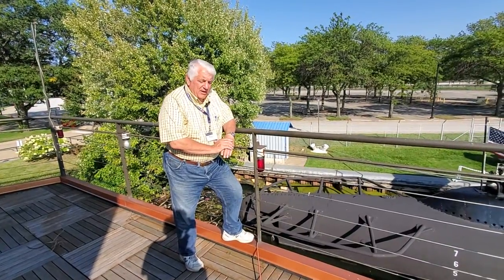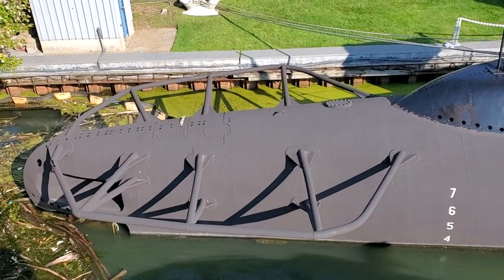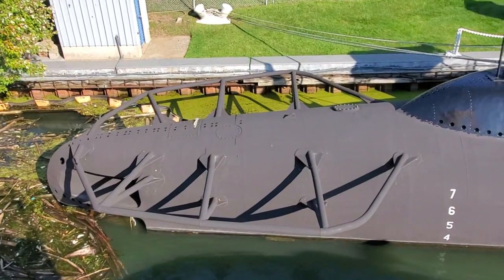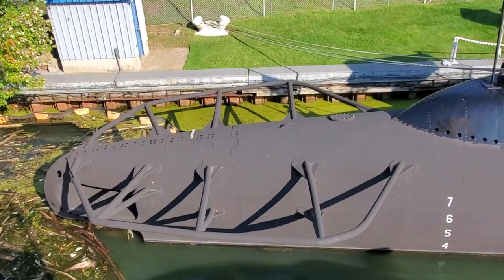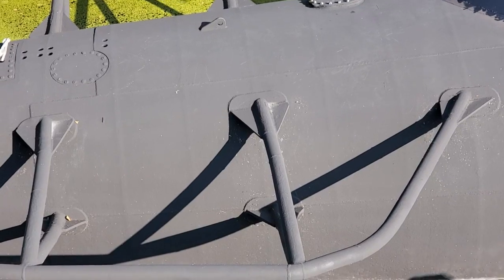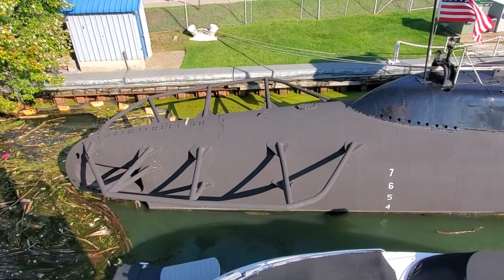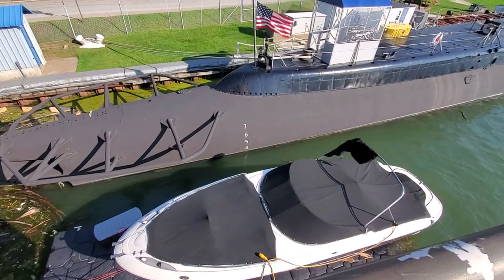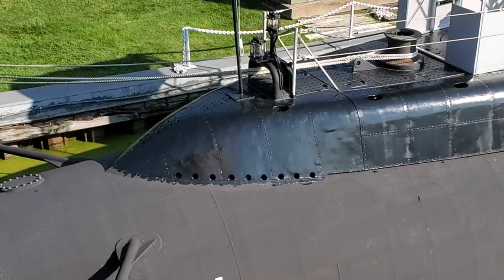Propeller Guards: The Purpose for Those Mysterious Pipes on Submarine Sterns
Join us as we clear up misconceptions about the role of the black pipe rails mounted to many fleet subs. Well as the name suggests they protect the sharp tipped blades of the two 8-foot propeller blades from damage. But there's always more to the story.